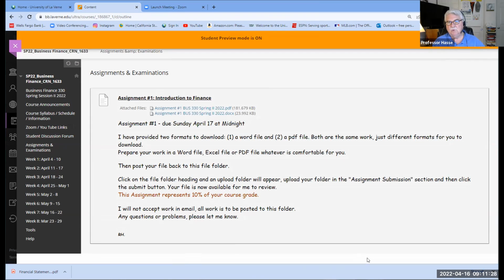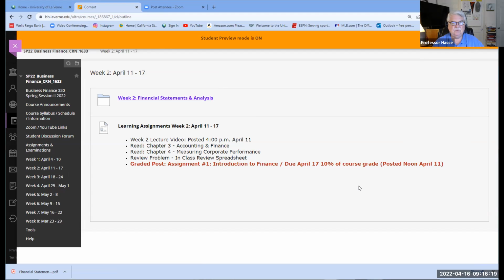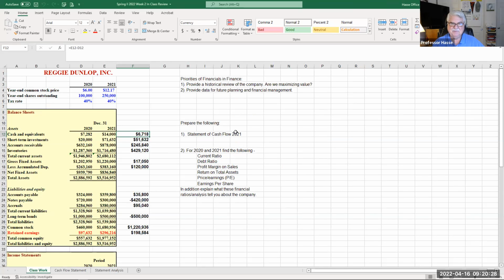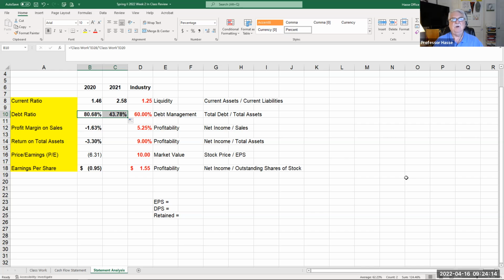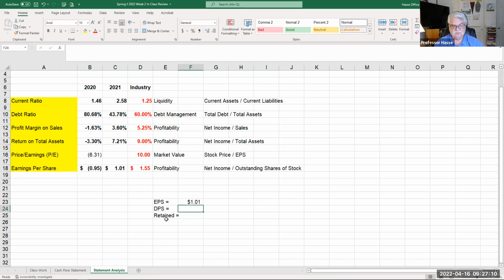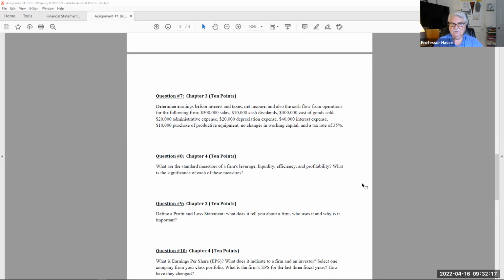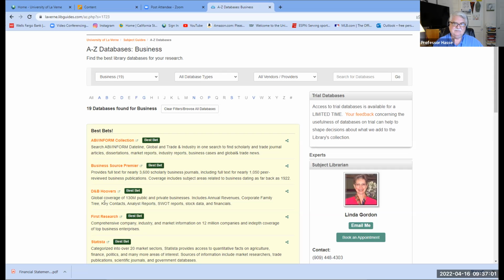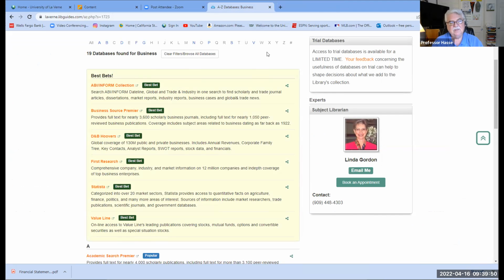BUS 330 Week 2 Update Video April 16